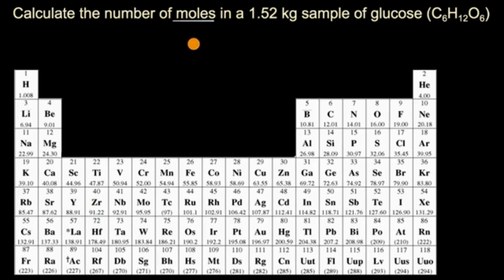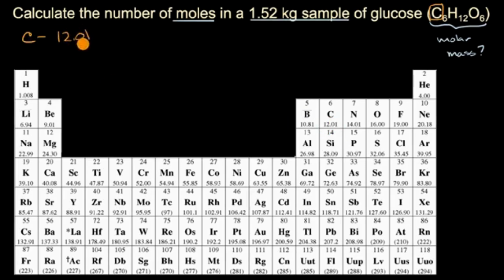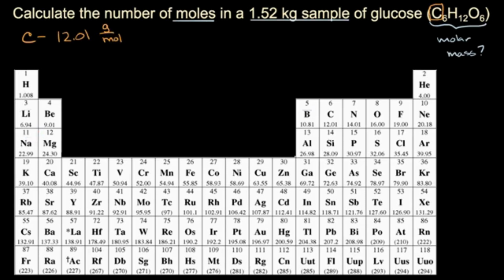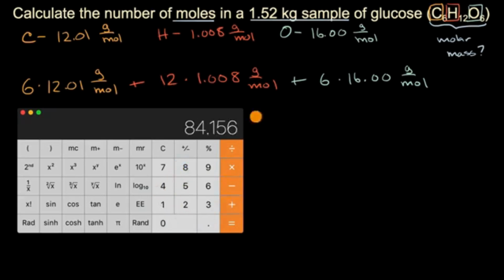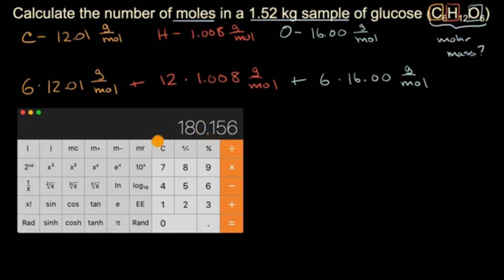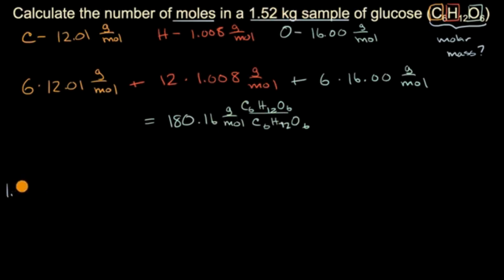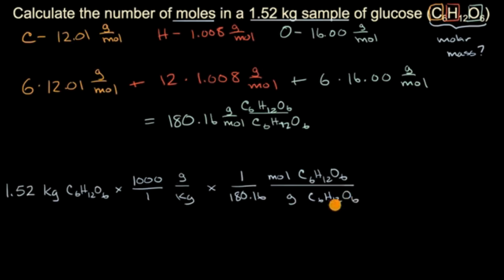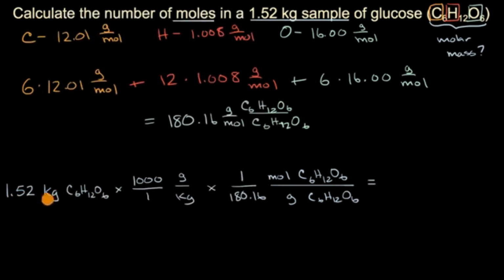Worked example Calculating molar mass and number of moles